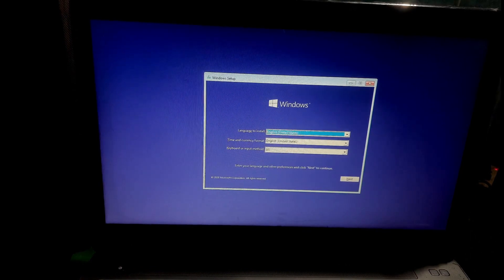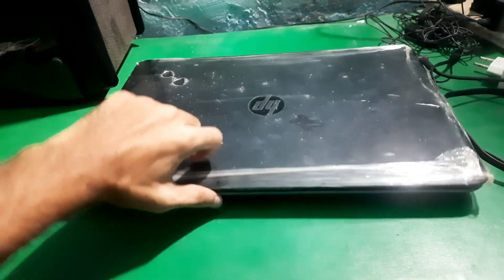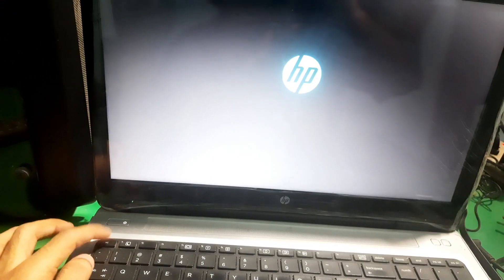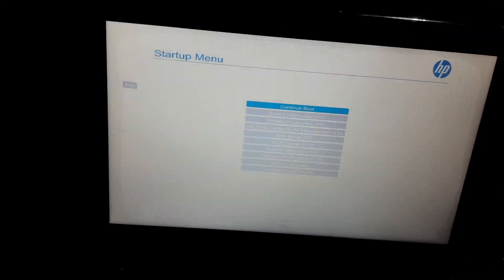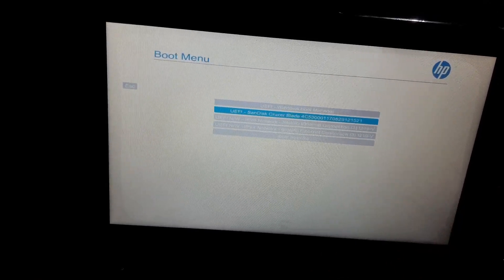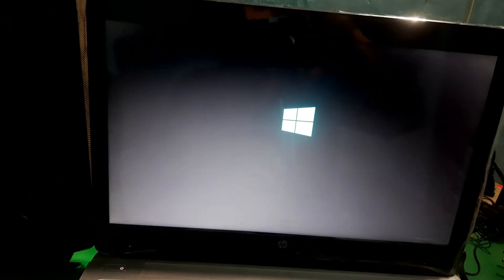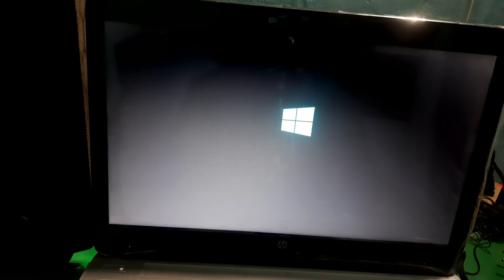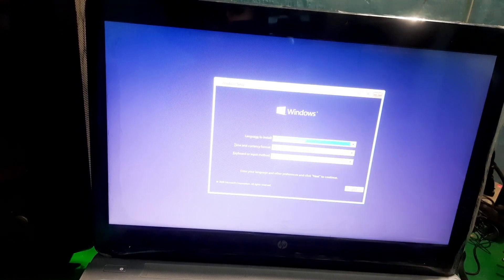HP: How To Boot From USB on HP Laptop, Notebook And Desktop PC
This video will show you, how you can turn on your HP laptop if it won’t turn on .